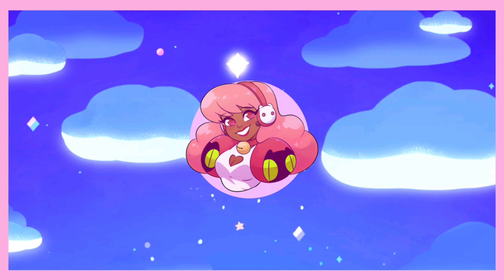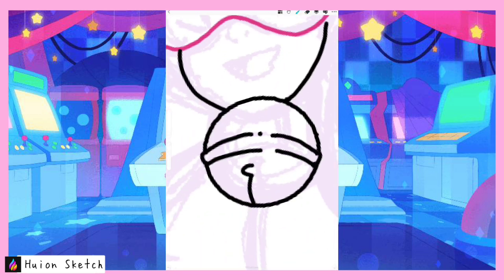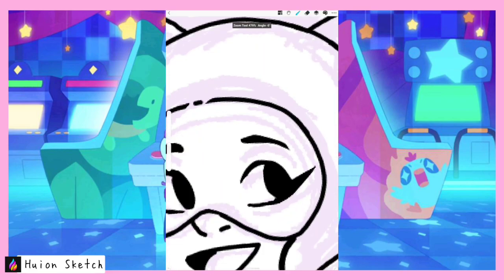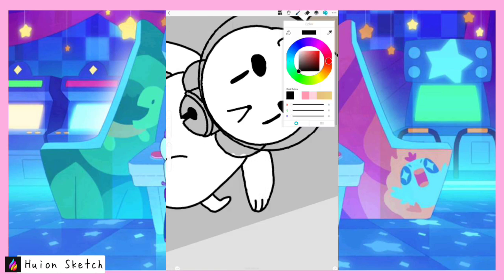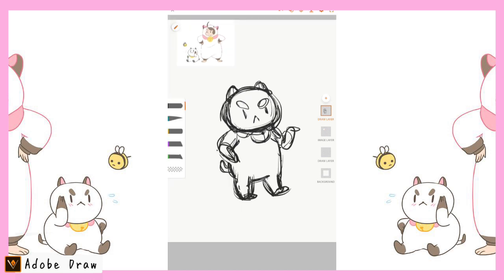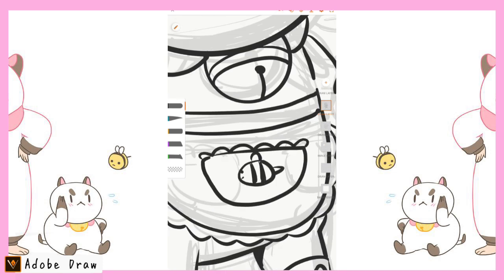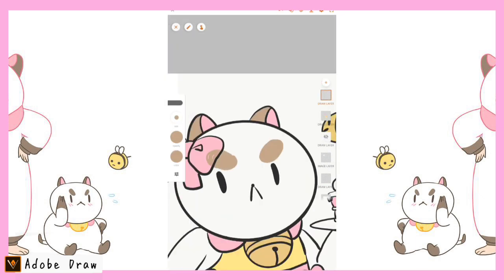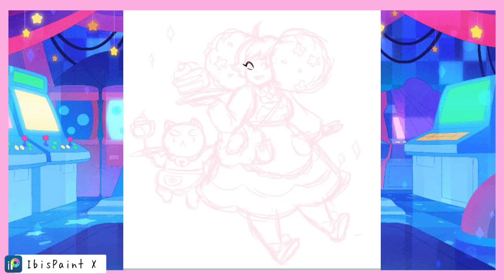Testing Huion And Adobes FREE Drawing Apps!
Hi! Heres a review of free drawing apps by Adobe and Huion, Adobe Draw and Huion Sketch.

🌸ART TOOLS🌸
Tablet: Simbans Picasso Tab
Art Program: IbisPaint X

💜MUSIC💜
Bee and Puppycat OST Water Bubble Dream 1 hour: